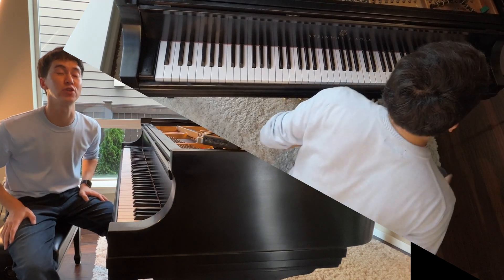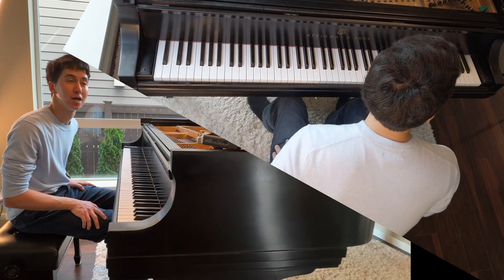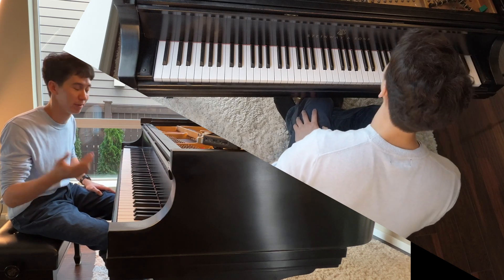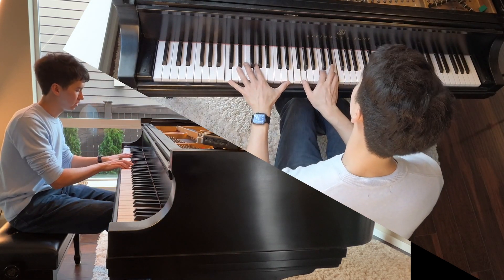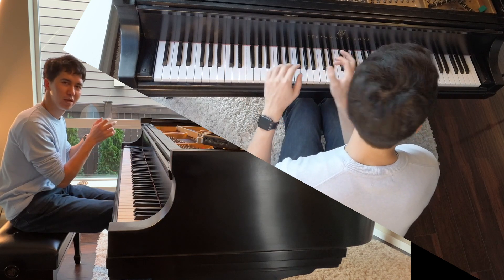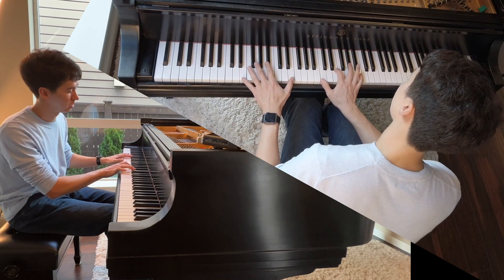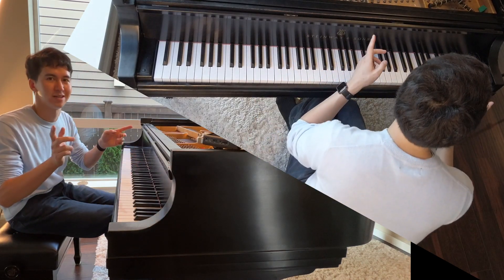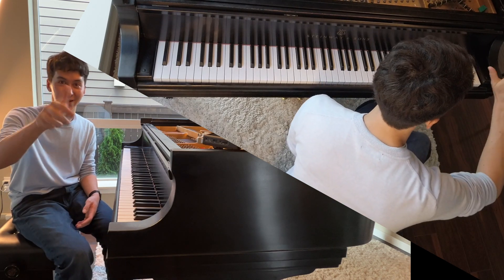Easy Way to Voice/Balance Chords on the Piano - Learn to Play Piano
Want Sheet Music to Some Popular Compositions/Arrangements?
🎼CharlieAlbright.com/store

Charlie Albright (찰리 박 올브라이트) holds any and all rights to the video and all content created therein (including audio and video).